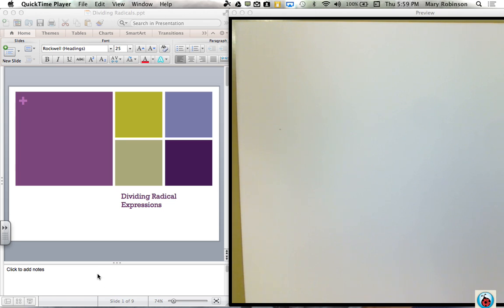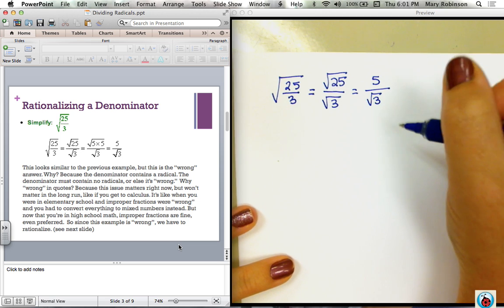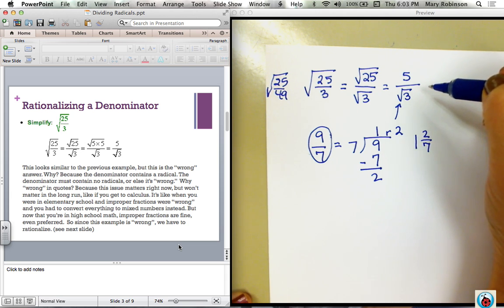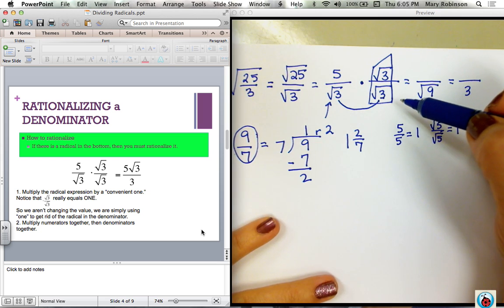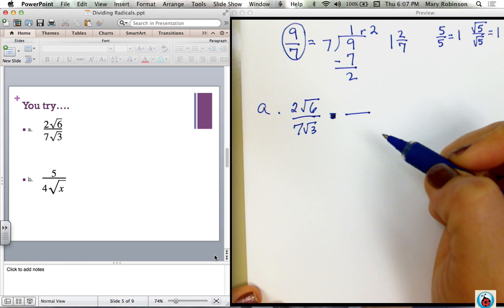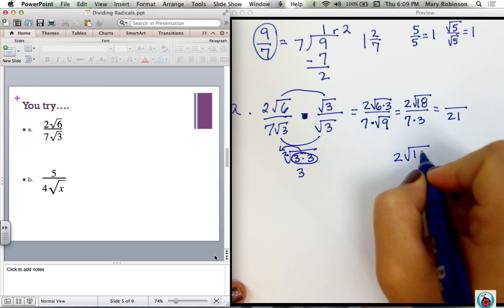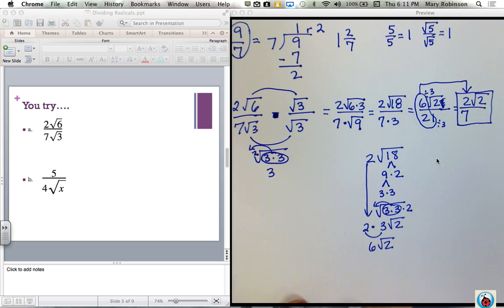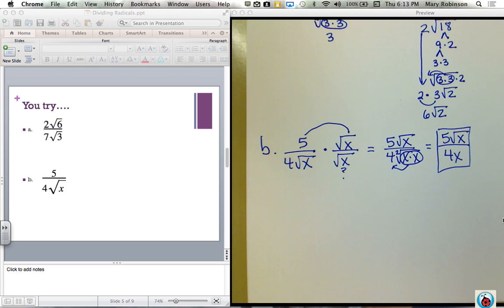Dividing Radicals (square roots) part 1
Unit 2: Quadratics, Topic 1: Roots, Radicals and Rational Exponents; Part 3: Dividing Radicals